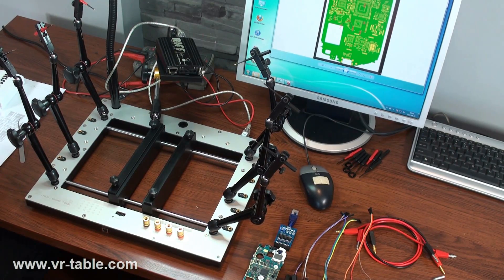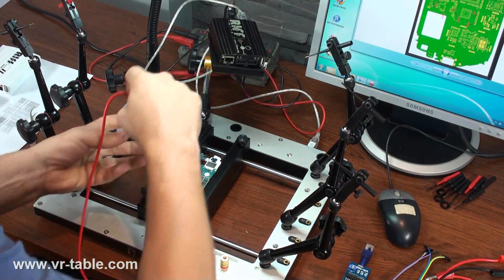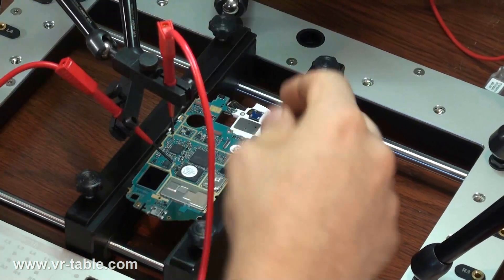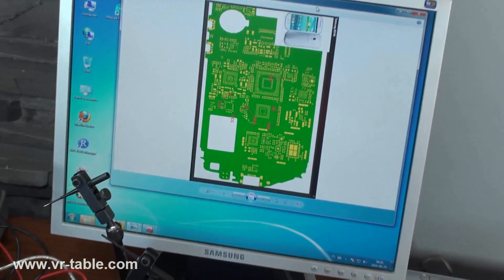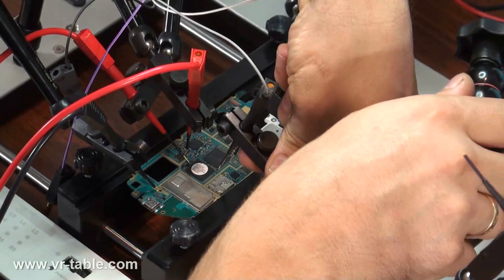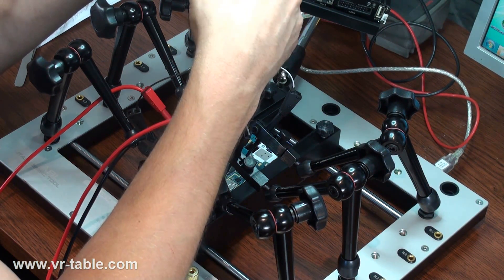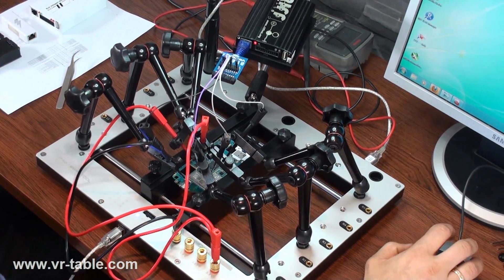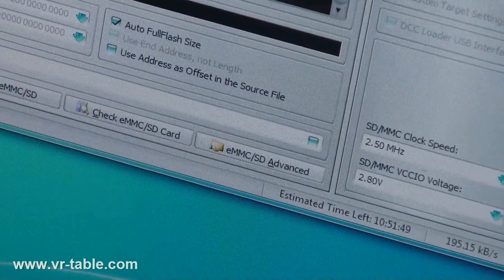(EN) VR-TABLE FORENSIC JTAG / EMMC / FBUS Tool - dump memory over ISP eMMC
Real process of reading phone memory dump NAND over eMMC ISP interface using solder less solution - VR-Table.